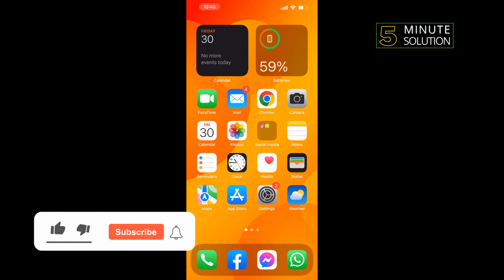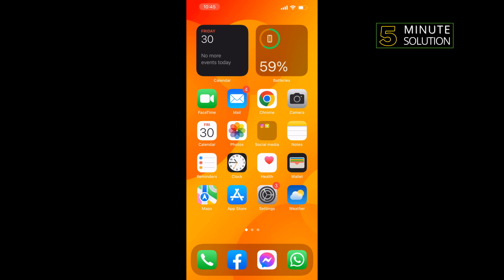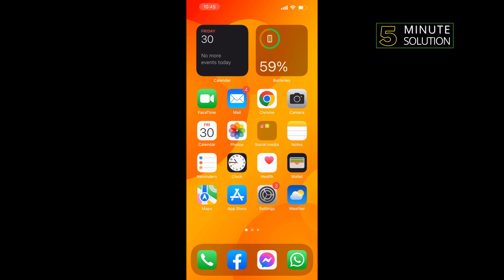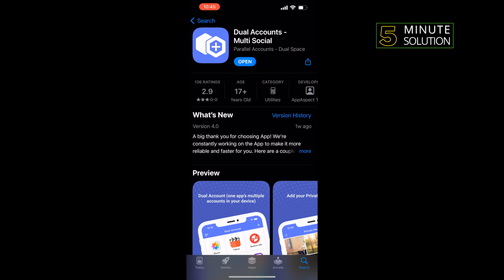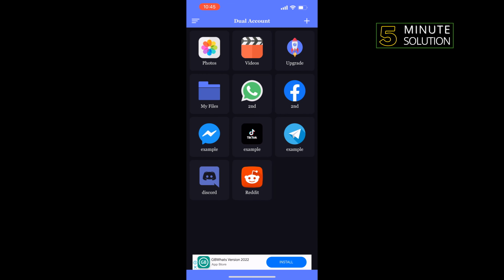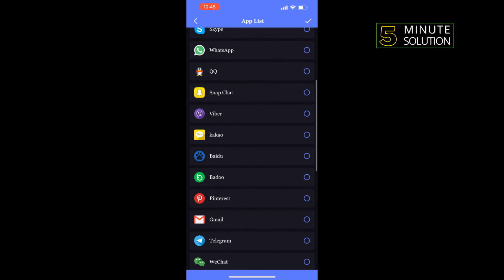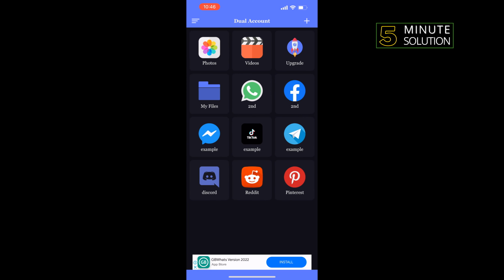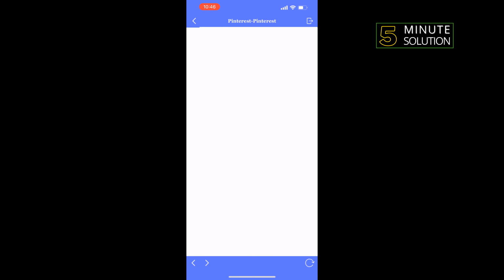How to install TWO Pinterest apps on iPhone | Duplicate Pinterest Apps on iPad 2024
in this tutorial i will show you How to install TWO Pinterest apps on iPhone